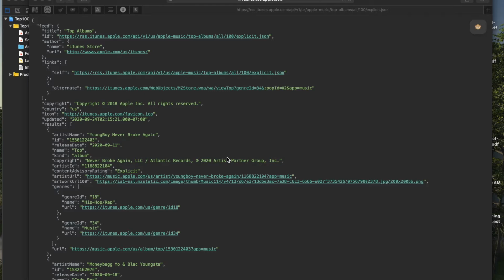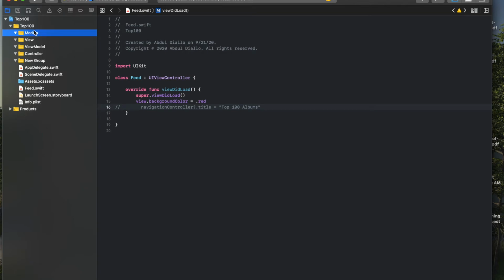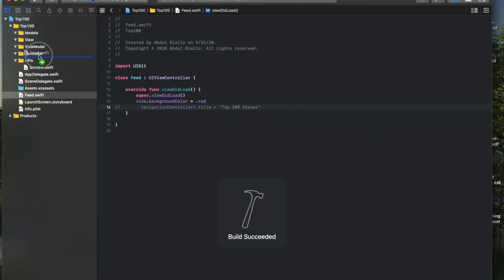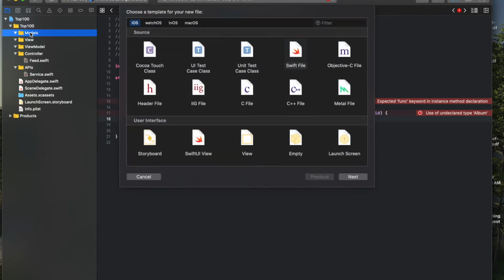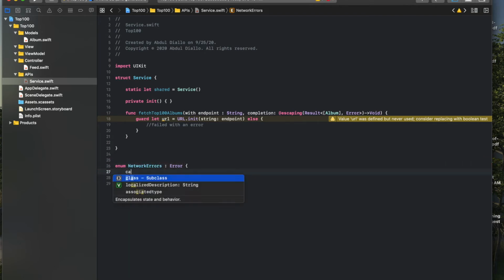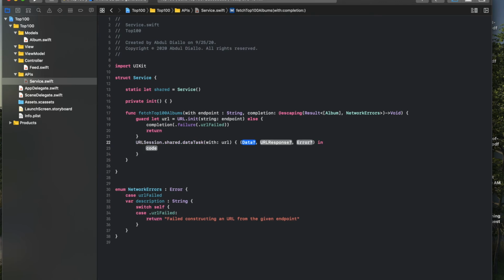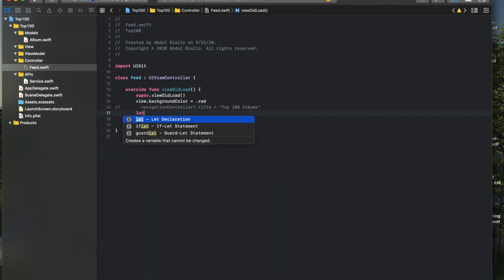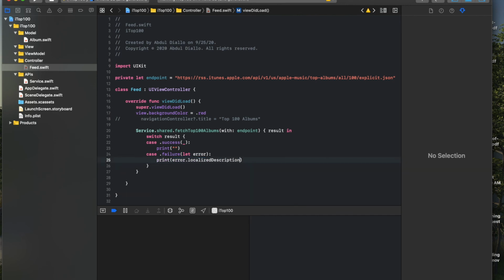Fetch Top 100 Albums on Itunes -- Swift -- MVVM & URLSession - Part 2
Part 2 is about structuring the project using MVVM architecture and using URLSession to download the data